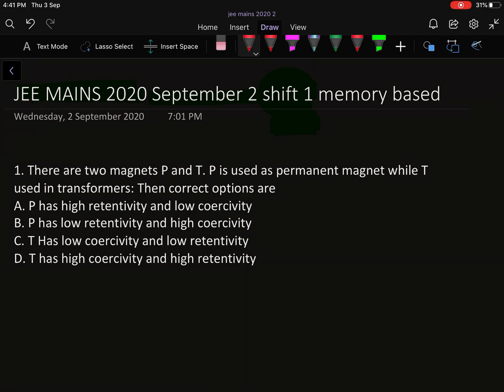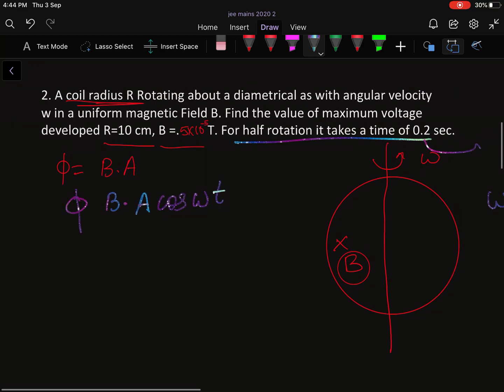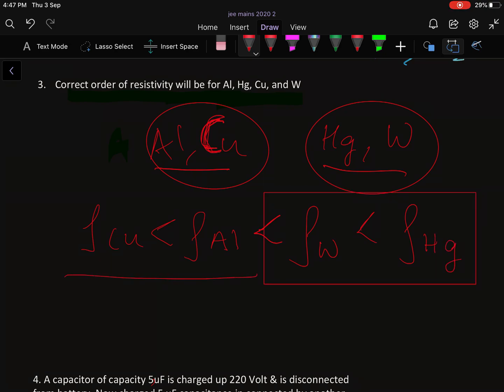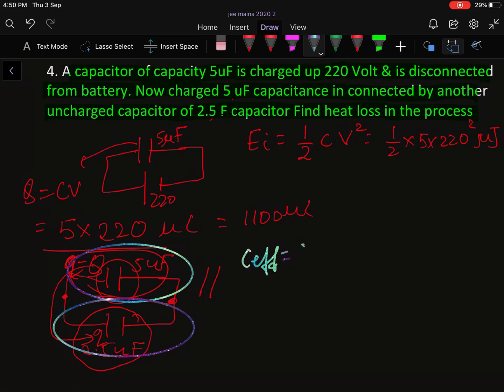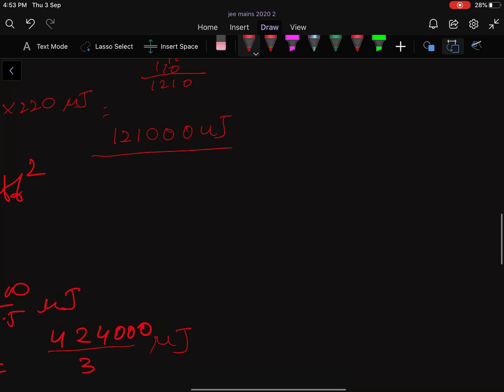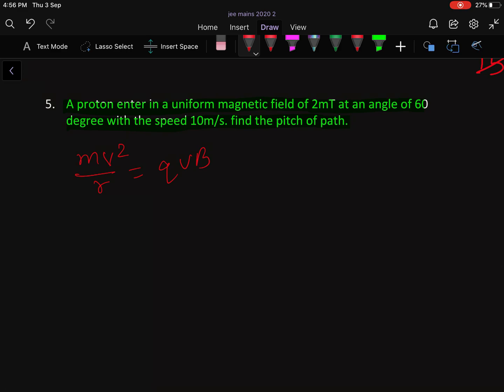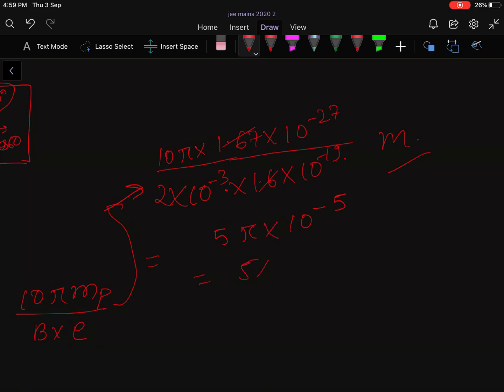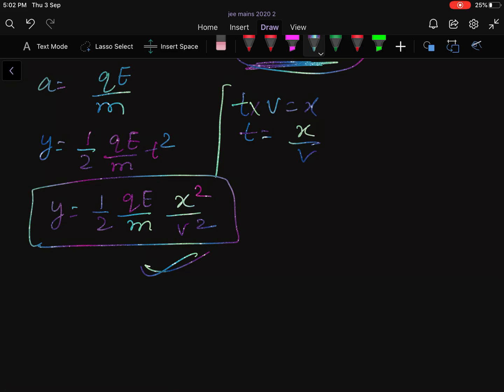PHYSICS | JEE MAINS 2020 SEPT2 SHIFT 1| PART 1/6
There are two magnets P and  T. P is used as permanent magnet while T used in transformers: Then correct options are
 P has high retentivity and low coercivity
 P has low retentivity and high coercivity
 T Has low coercivity and low retentivity
 T has high coercivity and high retentivity

 In a hypothetical spherical galaxy the mass density is given by = from centre of galaxy. If a planet is rotating at Ro distance from the centre of galaxy. Find relation between time period T and Ro.

 A Block of mass 3m is suspended by a meter scale rod of mass m as shown in figure. If the tension in String A is equal to kmg in equilibrium, then value of k will be

 A coil radius R Rotating about a diametrical as with angular velocity w in a uniform magnetic Field B. Find the value of maximum voltage developed R=10 cm,. For half rotation it takes a time of 0.2 sec.

 Clindrical container rotates with constant angular speed w. Radius of cylinder is R. Find height h as A shown which water is in equilibrium with respect to container
 If force, velocity and area is considered as a fundamental physical quantities then find the dimensional formula of Young Modulus of elasticity.
 Correct order of resistivity will be for Al, Hg, Cu, and W
 Two train A and B moving with speed of 36 km/hr and 72 km/hr respectively in opposite direction. A man moving in Train A with speed of 1.8 km/hr opposite to direction of train. Find the velocity of man as seen from train B (in m/s)
 32 m/s
 29.5 m/s
 32.5 m/s
 28 m/s
 Discuss the properties of image formed by shown mirror of a real object place beyond centre of curvature
 Real, magnified and inverted
 Virtual, diminished and inverted
 Real, diminished and inverted
 Virtual, magnified and inverted.

 3 mol of oxygen is mixed with 5 mol of Argon at temperature T. Find total internal energy of system.
 12RT
 19RT
 15RT
 10RT
 A body of mass m moving with u I collides elastically with a stationary body of mass 3m as shown. If velocity of m after collision is Vj. The magnitude of velocity of 3m.

 A block of mass m start slipping from top of inclined plane at B  and comes to rest to lowest point A of the inclined plane if BC = 2AC and friction coefficient is , find the value of K.
 Find the value of F applied perpendicular to line OP where O is the centre os the ball of mass m and radius R required to lift the ball
14. Stopping potential of emitted photo electron is V when monochromatic light of wavelength λ incident on a metal surface If wavelength of light incident becomes 3 λ stopping potential of photo electrons becomes V/4 then, the threshold wavelength of metal is k λ then k will be
a. 3
b.6
c. 9
d. 2
15. Fundamental frequency of two identical string x and y are 450 Hz and 300Hz respectively, then find the ratio of tension in string x and y

16. A capacitor of capacity 5uF is charged up 220 Volt & is disconnected from battery. Now charged 5 uF capacitance in connected by another uncharged capacitor of 2.5 F capacitor Find heat loss in the process

17. Angular velocity of smooth parabolic wire y = 4cx2 about axis parabola in vertical plane if beas of mass m doesn’t slip at (a,b) will be.
a.
b.
c.
d.

18. In a standard YDSE width is 1 mm and distance of screen from the slits 1 m. If wavelength of lights 632 nm and bright fringe formed at y= 1.270 mm. then find the path difference for the point

19. A proton enter in a uniform magnetic field of 2mT at an angle of 60 degree with the speed 10m/s. find the pitch of path.

20. A charge particle having charge q and speed V is moving in xy plane in x-directions. It enters in a region of uniform electric field directed in y direction and extended up to x=0 to x =d. then what is the equation of path in term of x.

21. Amplitude of carrier wave and massage wave are 5 unit and 3 unit respectably, then ratio of maximum and minimum amplitude of modulated wave.
a. 2
b. 4
c. 6
d. 8